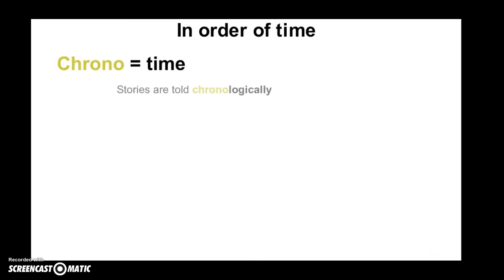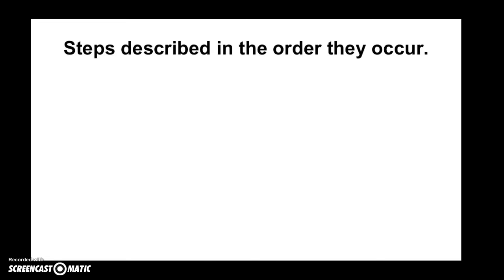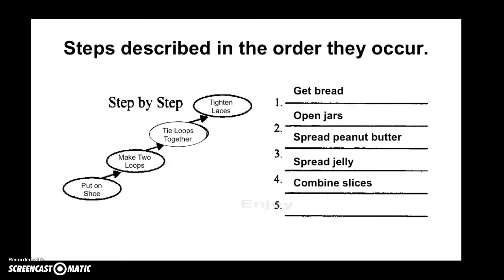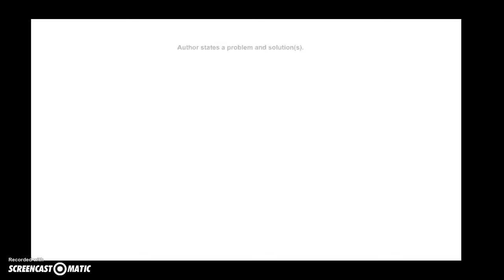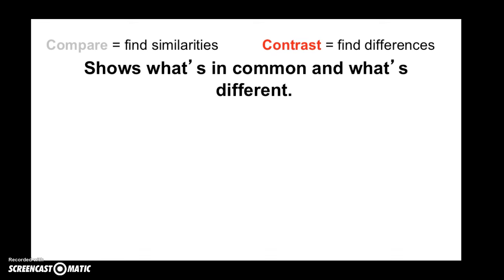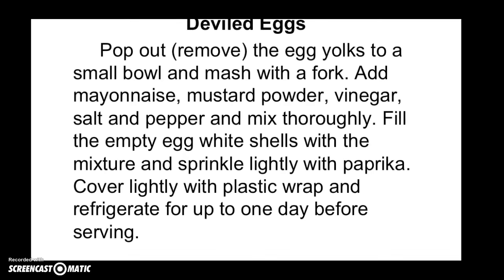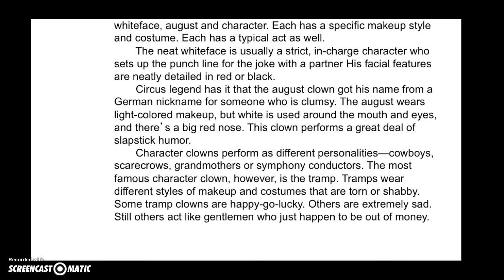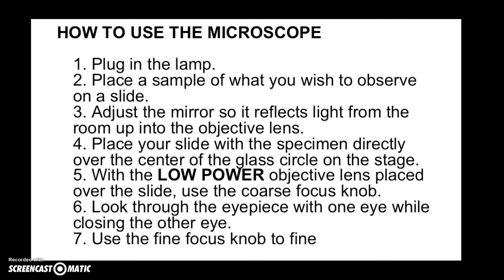Non-Fiction Text Structure